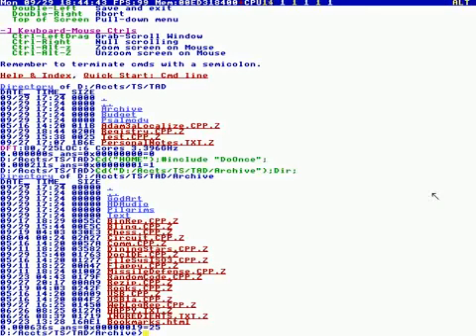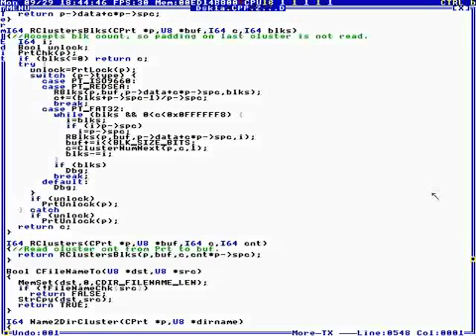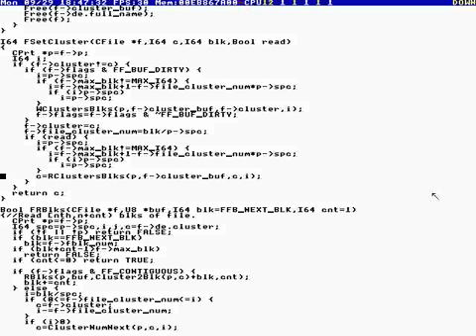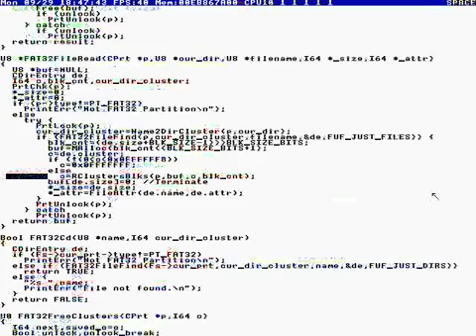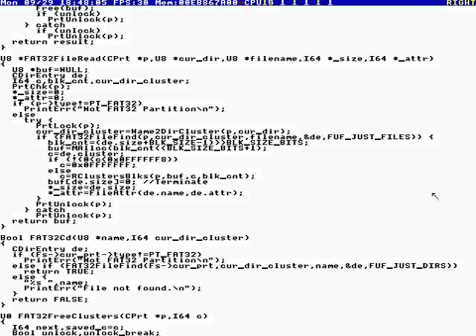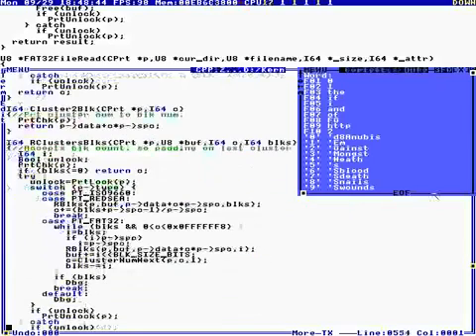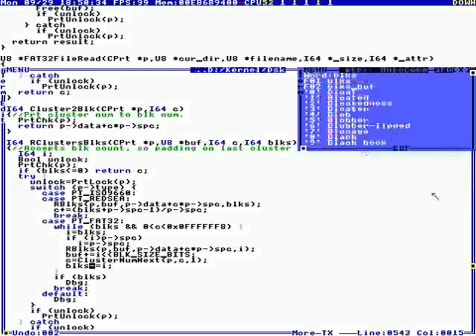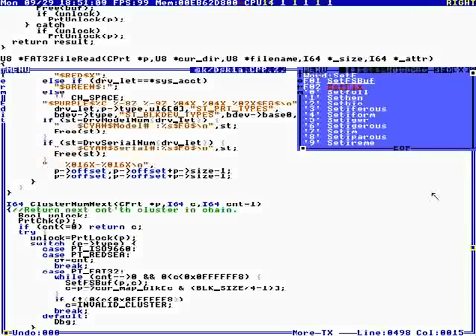211 TempleOS 5 Minute Random Code Walk Thru #33 goIf6uuMOAw